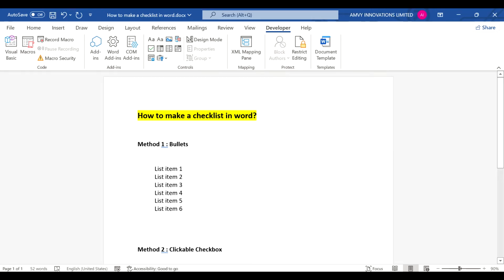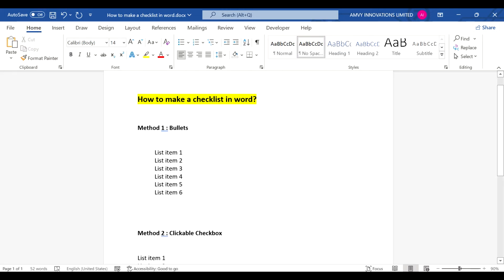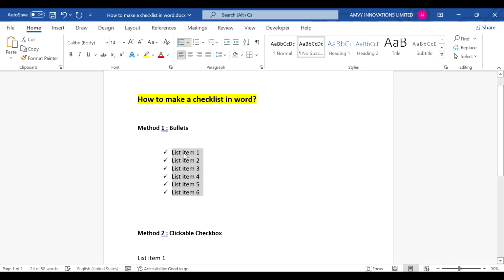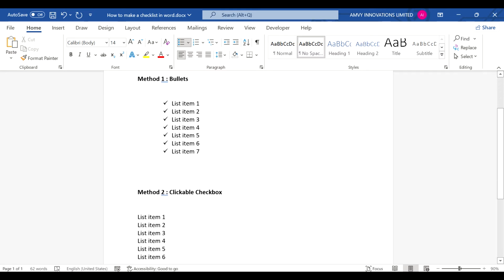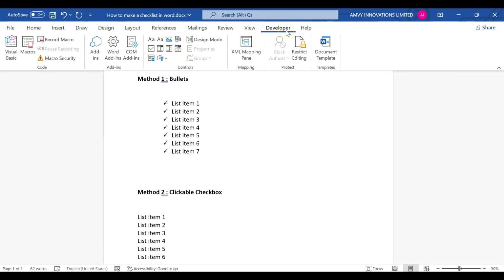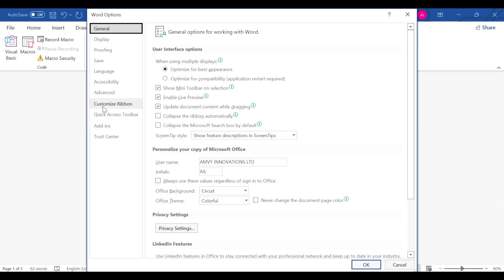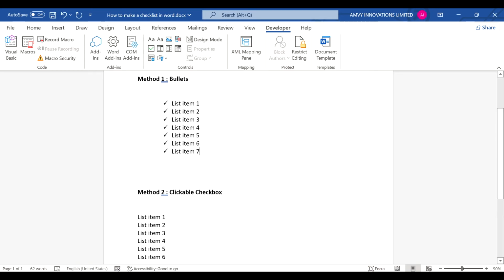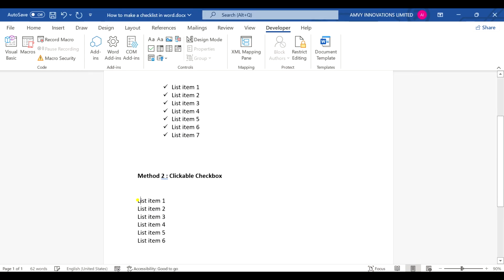How To Make a Checklist in Word (2022)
microsoftword wordtutorial microsoftwordtutorial Learn how to make a checklist in Microsoft word document.